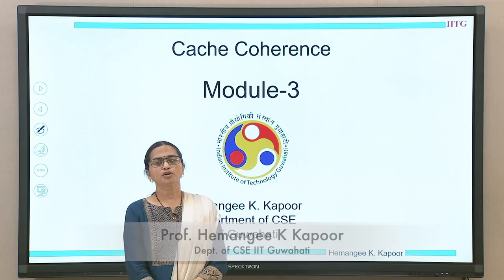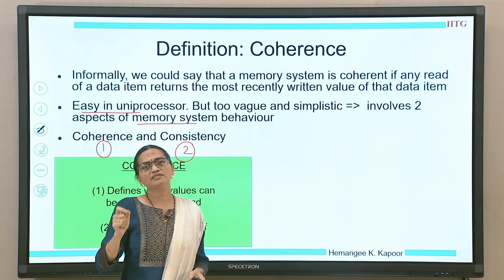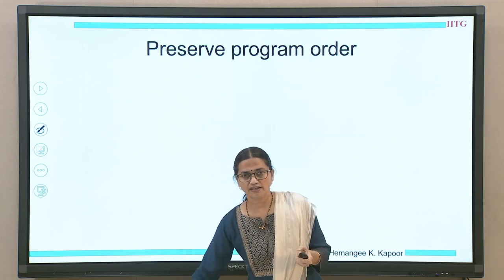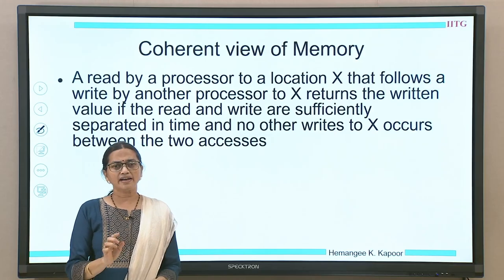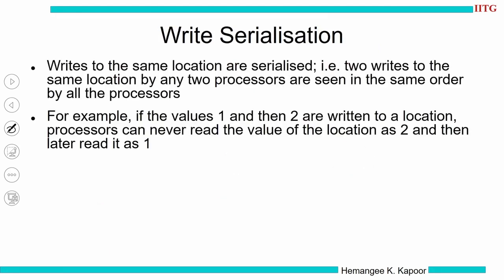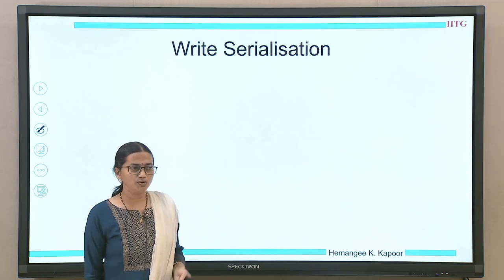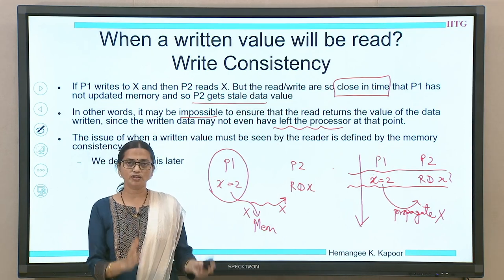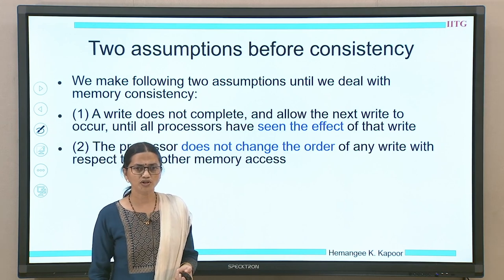Lec 21: Coherence related Conditions